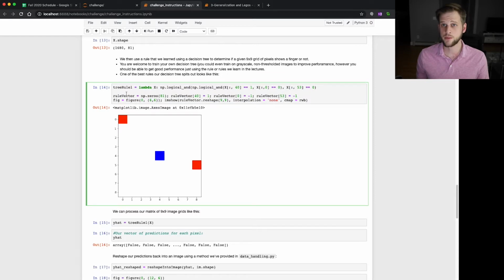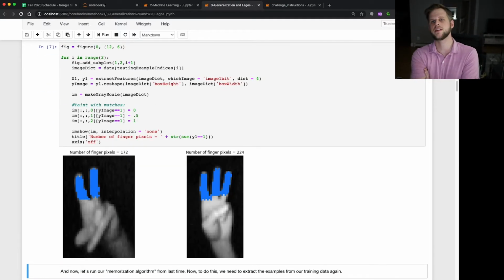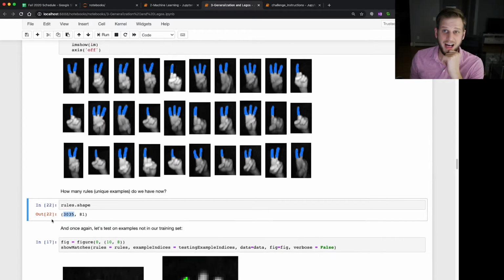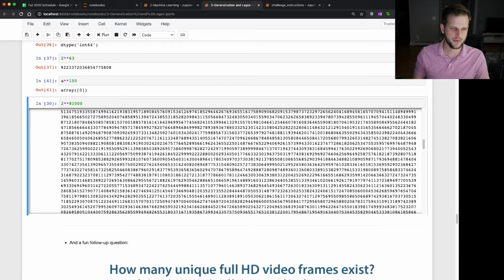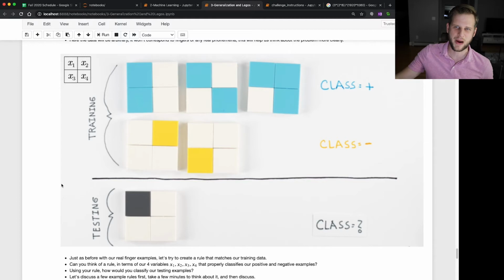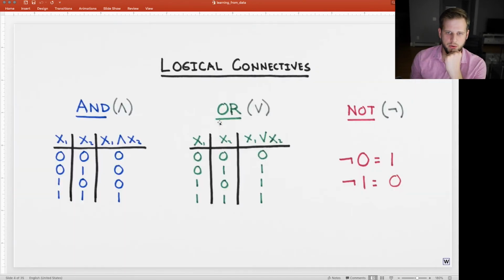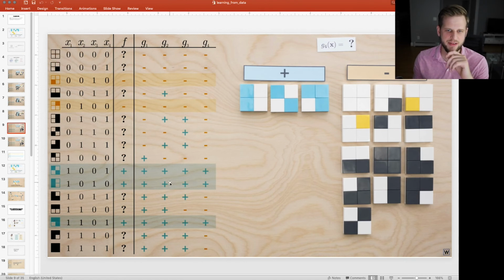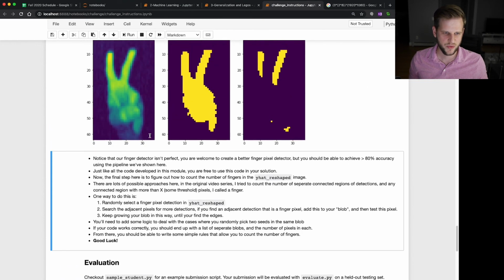Lecture 8 - To Learn is to Generalize [Computer Vision Fall 2020]